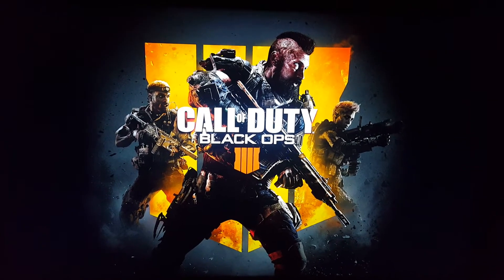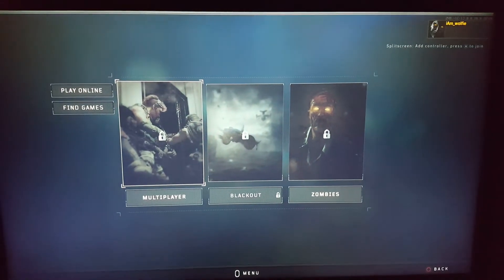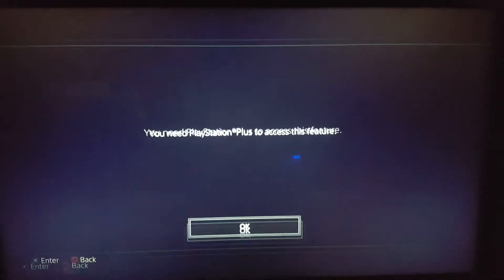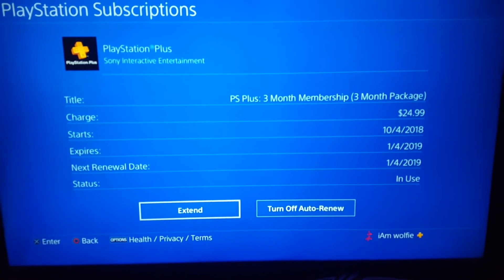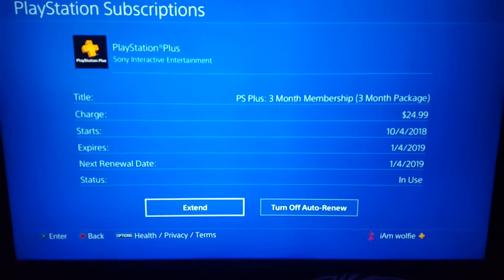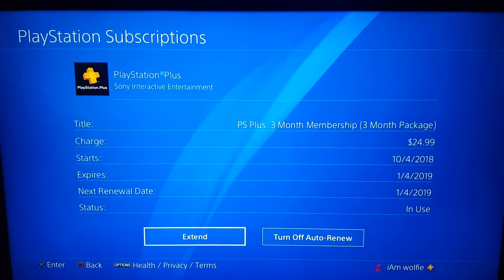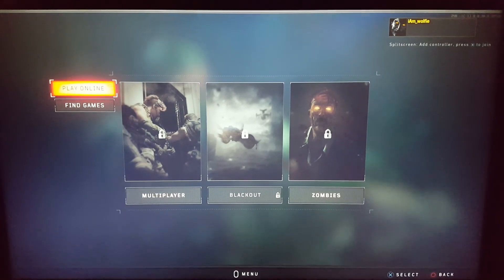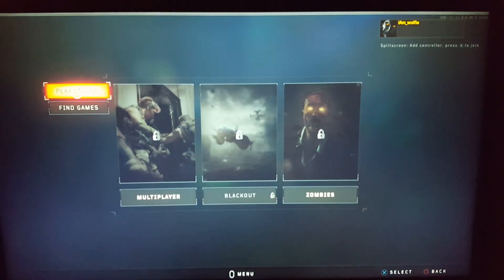Can't Even Play Black Ops 4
So far nearly every game on BO4 I've played has crashed.  Didn't play it all week.  Hesitant to start it up today, when I do.  This happens.